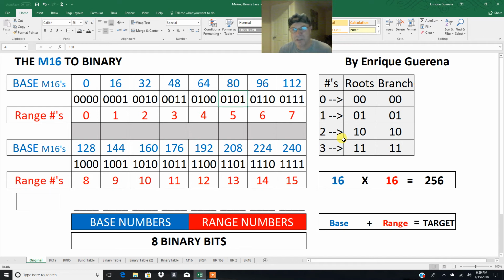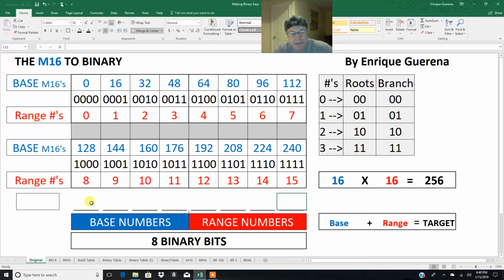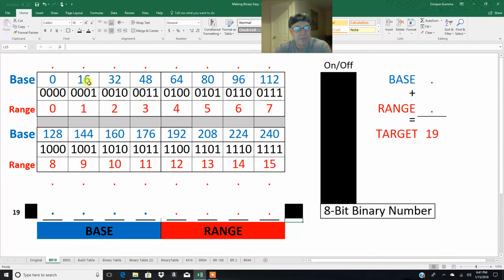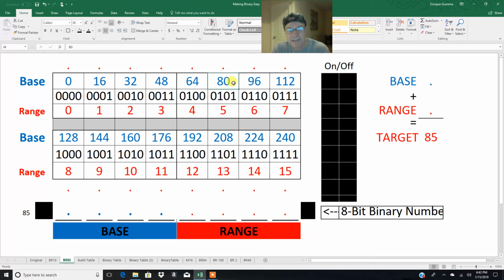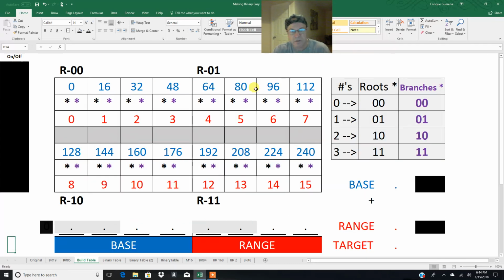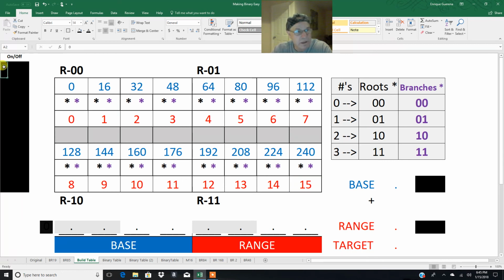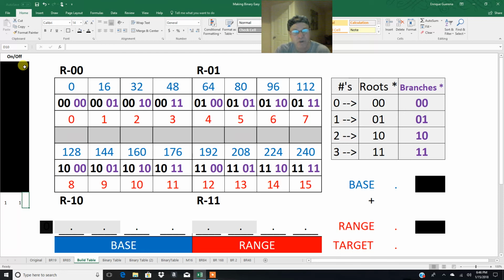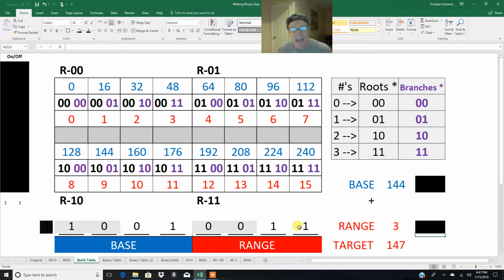Easy Binary Fastest Method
Binary Numbers in Less than 5 seconds!!!

Easy table to create from scratch. It only takes about a minute and a half to create the table, then after that you can get all your binary numbers in less than 5 seconds when working with an 8-bit number. Hope this table helps you in your future with binary. I have another table for larger numbers. If you want to see, just post a message, and I'll upload it.